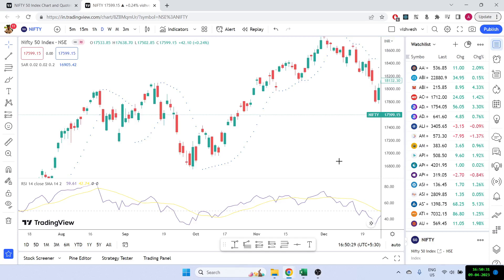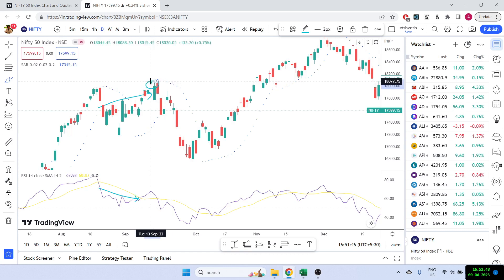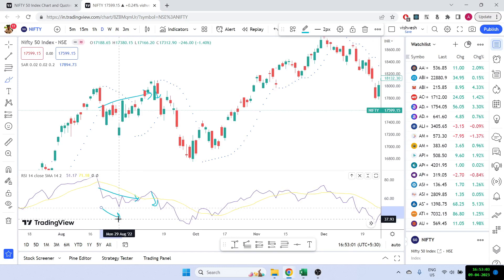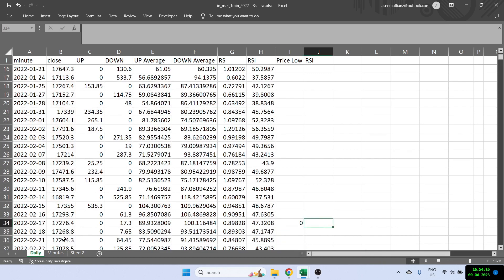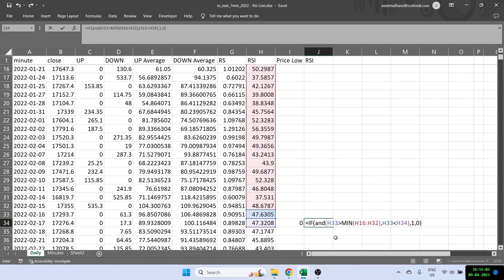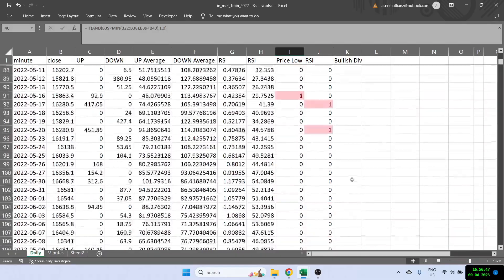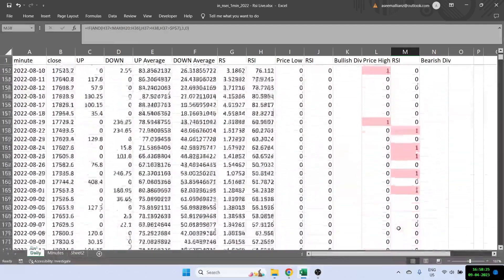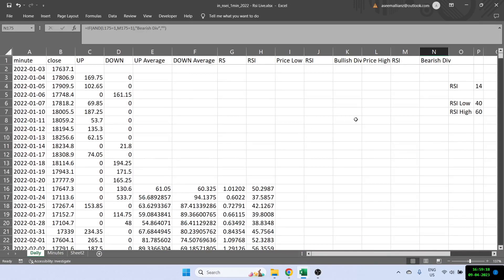How to Calculate RSI Divergence using Excel